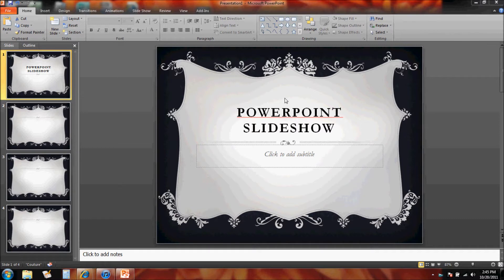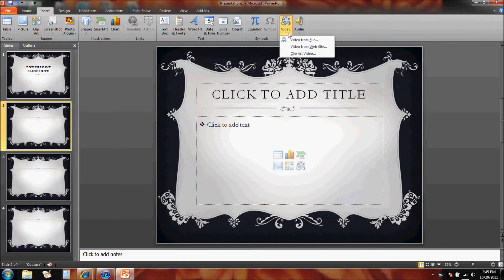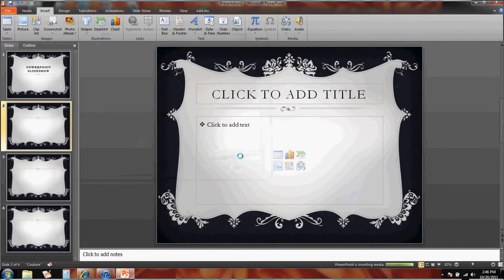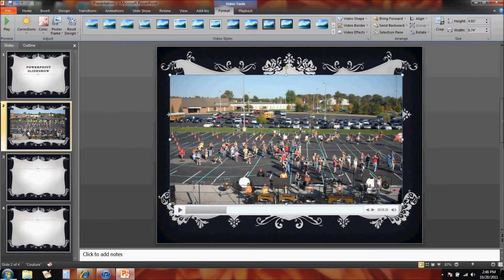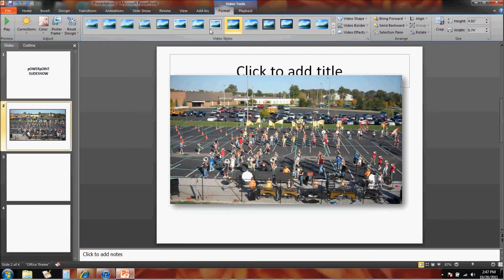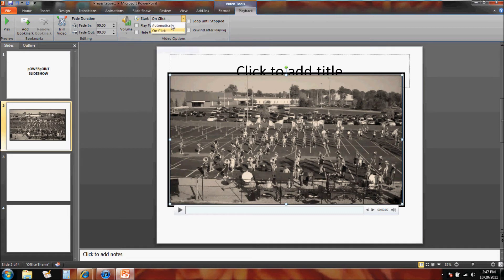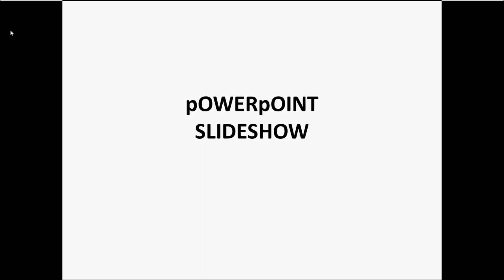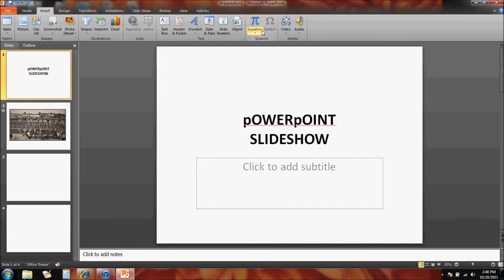PowerPoint - Inserting Video